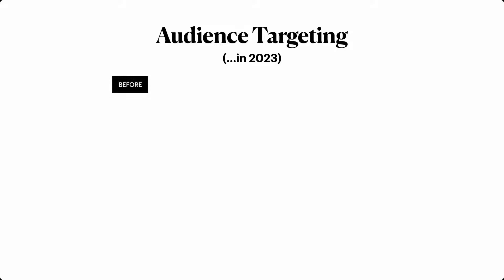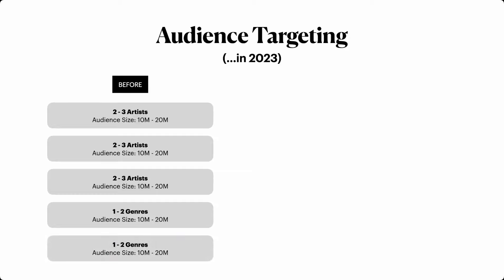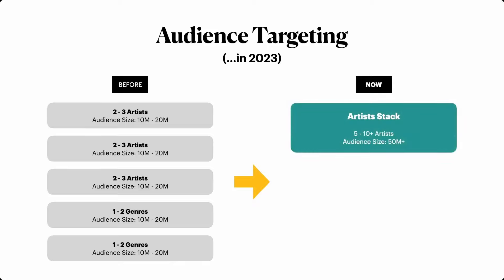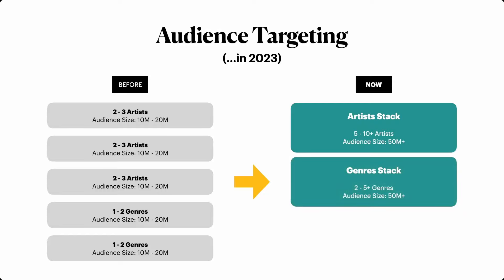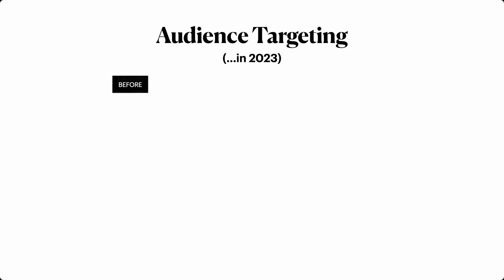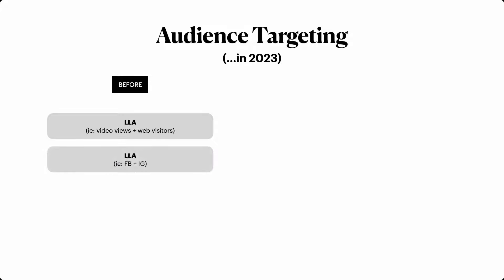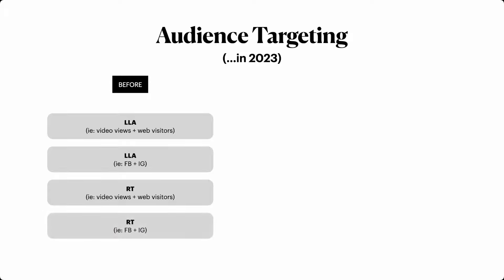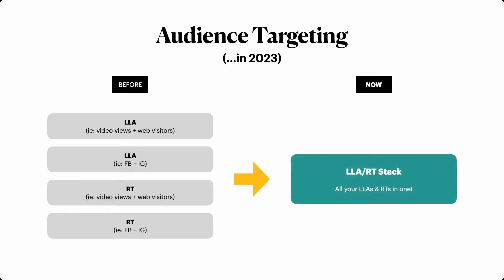Ad Audience Targeting (in 2023) for Music Artists & Musicians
Let's look at new ways you should try setting up the audiences in your ad sets when trying to grow your Spotify streams, mailing list, and merch sales in 2023.

Free 7-Step Spotify Release Check List I Used To Get 3,000,000+ Streams